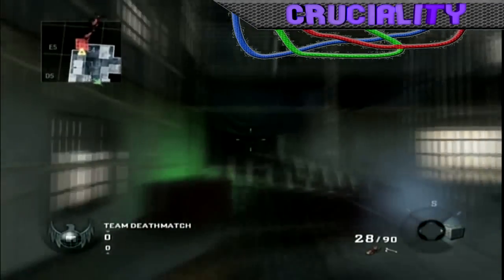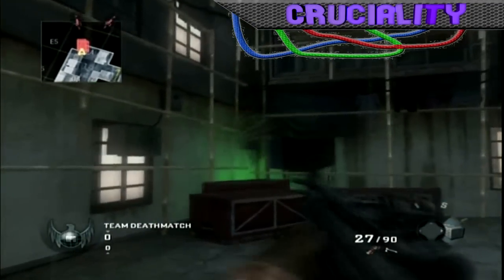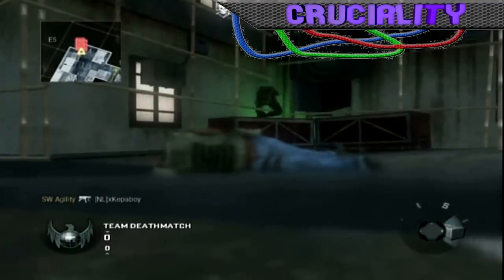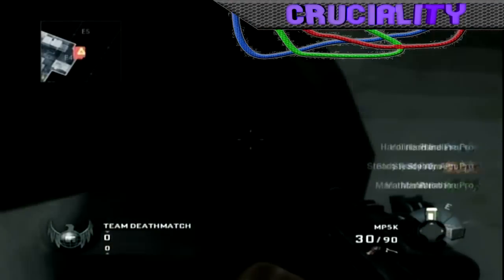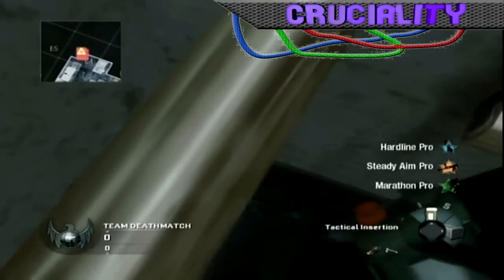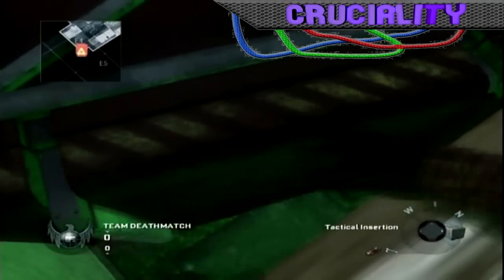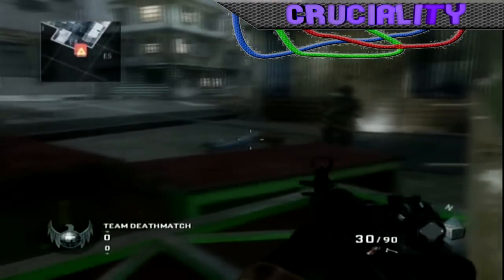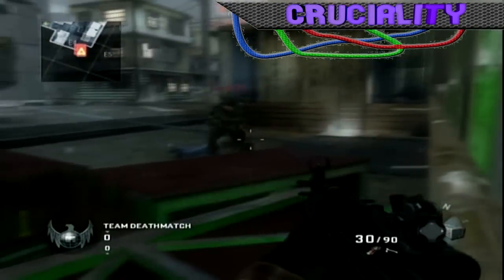!NEW! Call of duty Black Ops Kowloon Secret Room!NEW!